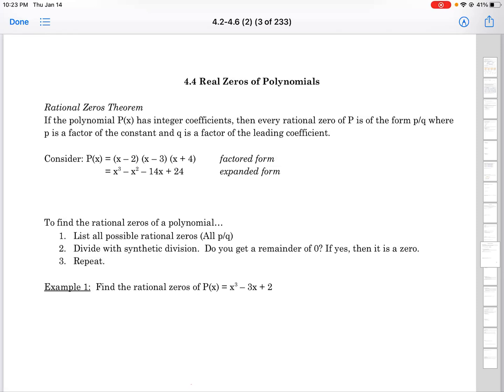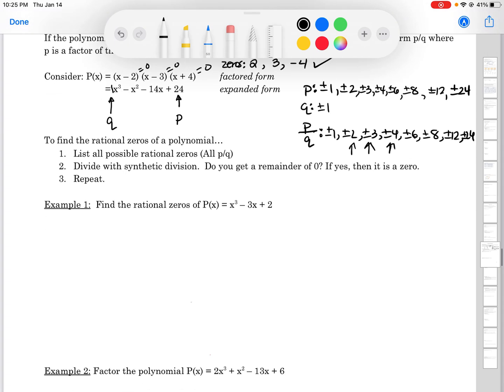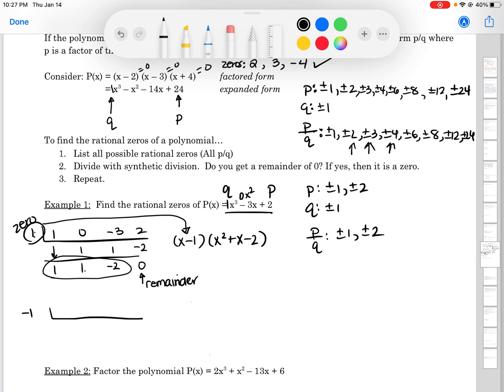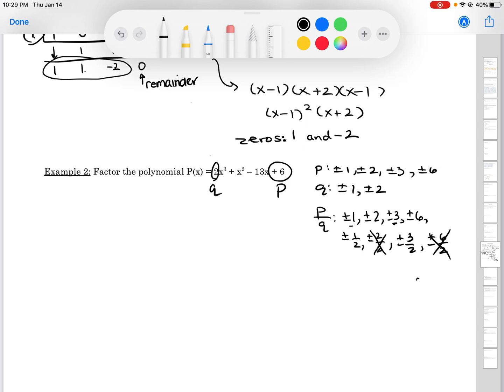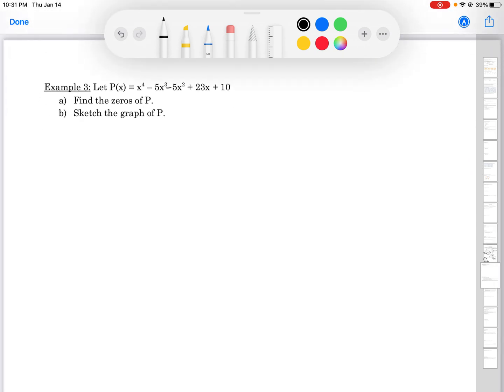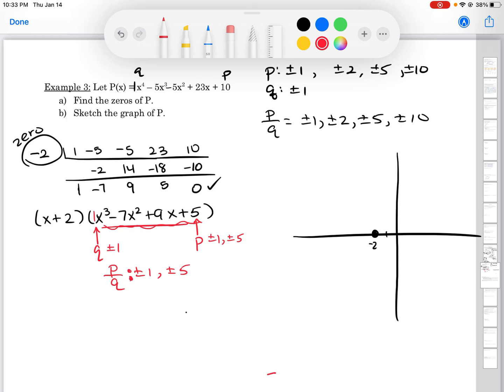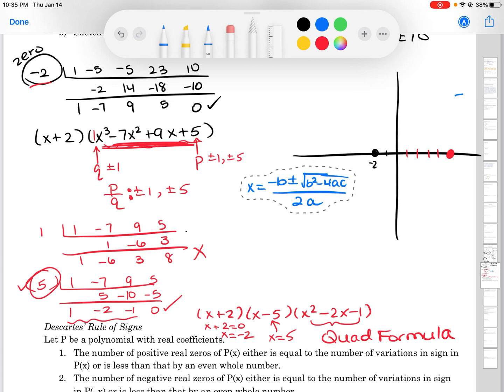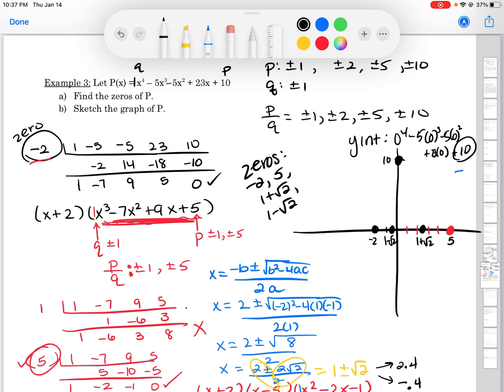Algebra 2 Honors 4.4 Real Zeros of Polynomials part 1